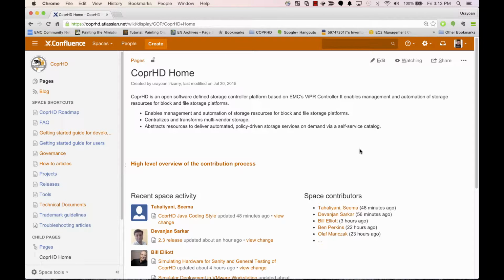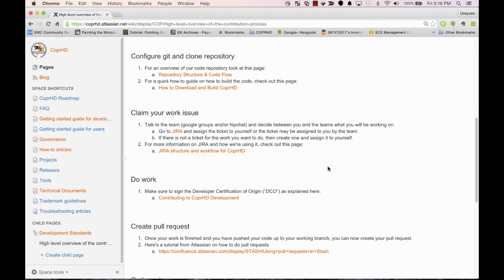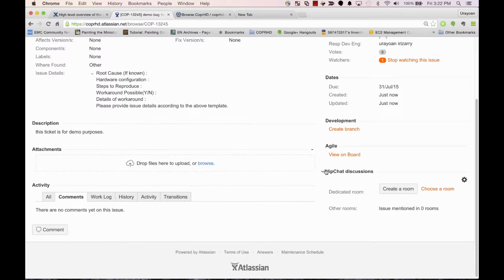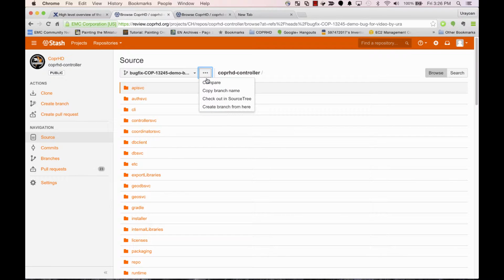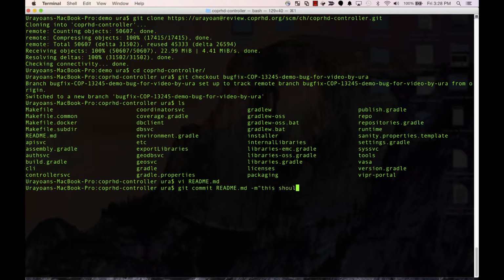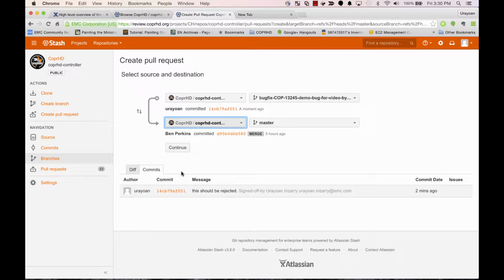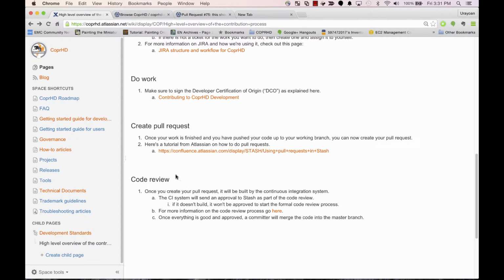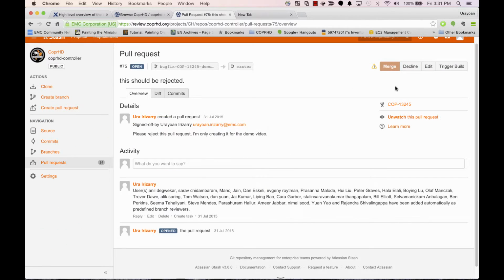High level overview of the contribution process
In this video we go over the basic steps a developer would go thru in order to contribute code into CoprHD.